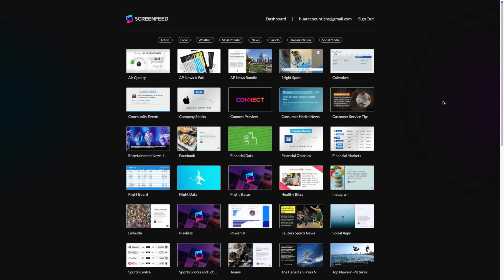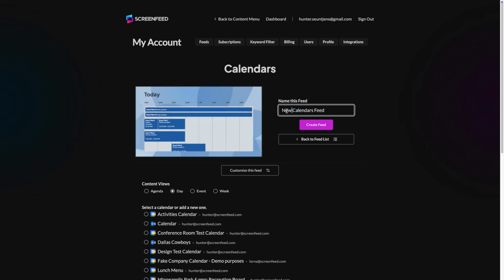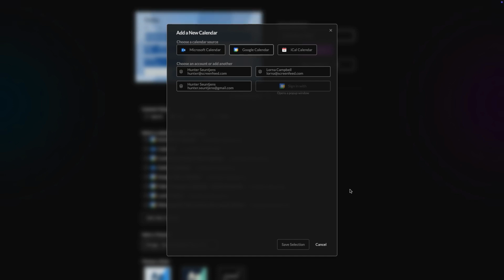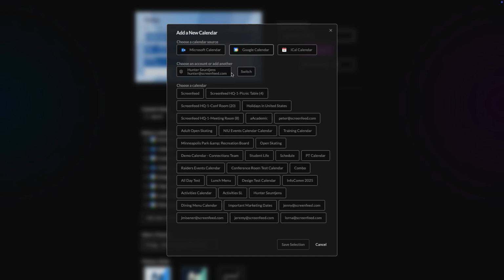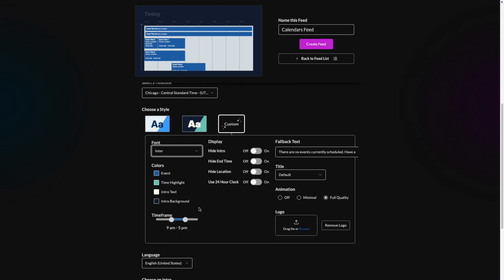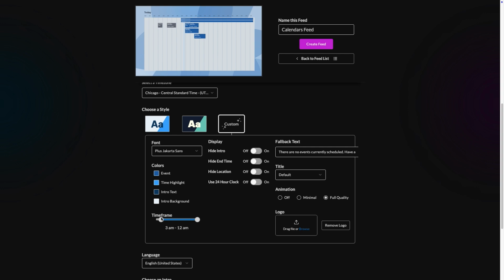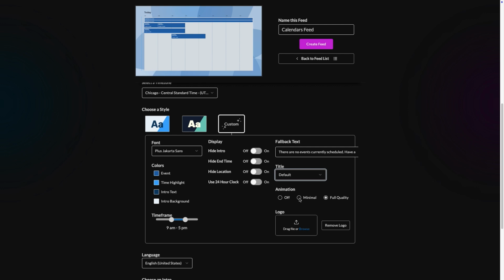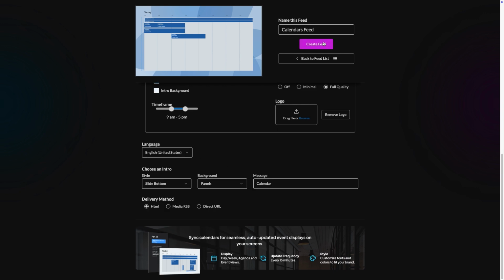How to configure a Calendar Feed with your Google calendar for your digital sign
Step by step instructions on how to configure a Calendar feed from Screenfeed using your Google calendar data for your digital signage software.